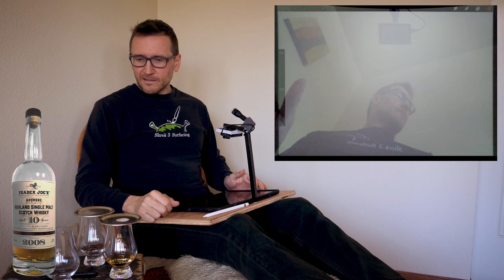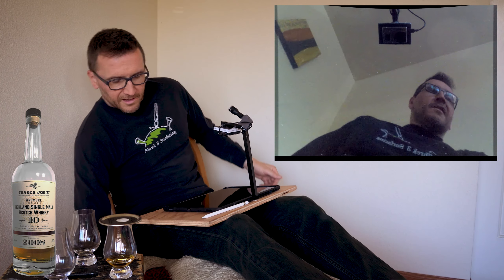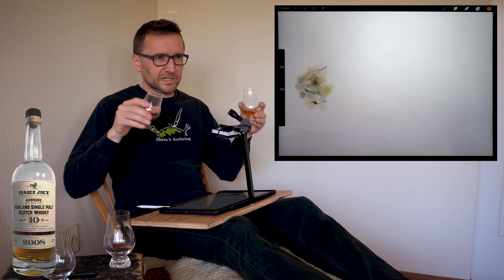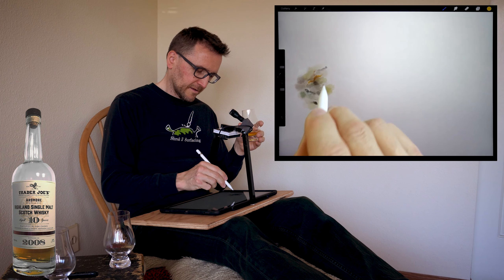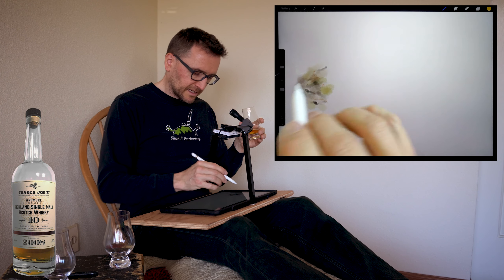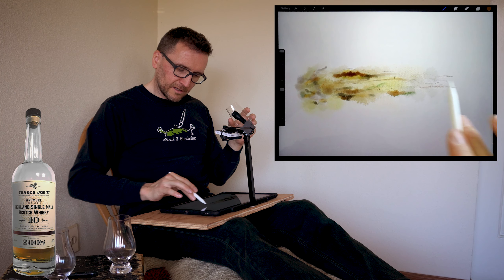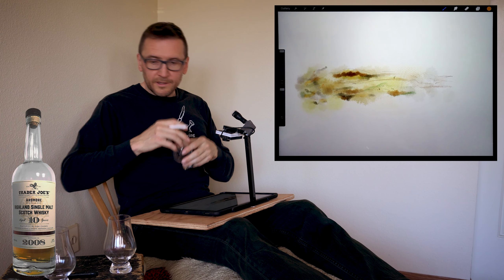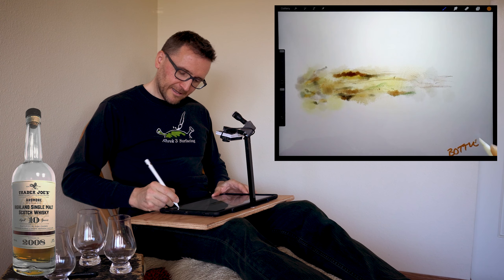Painting a Whisky - Ardmore 10 - Trader Joes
Whisky exploration through painting